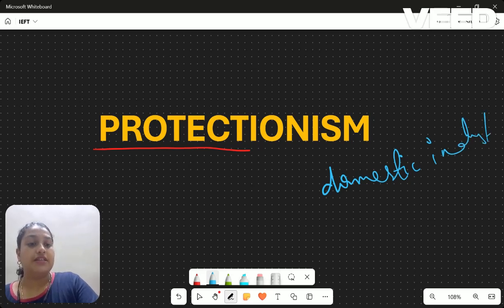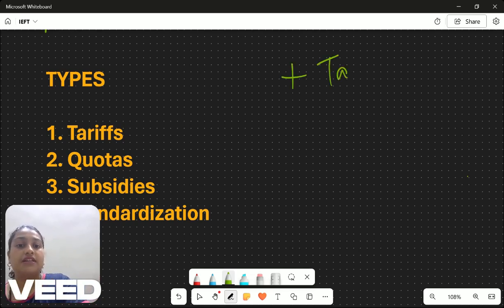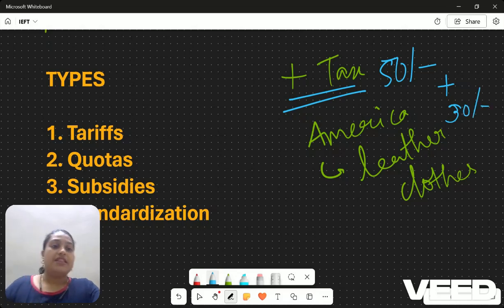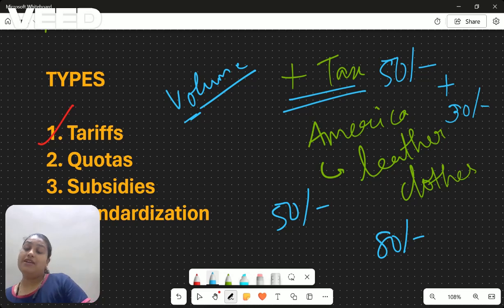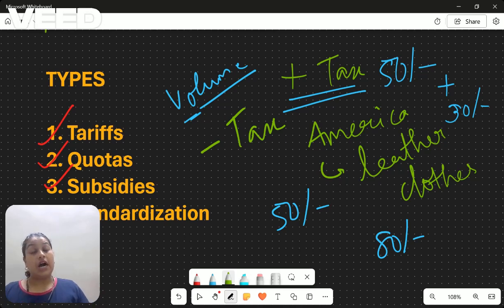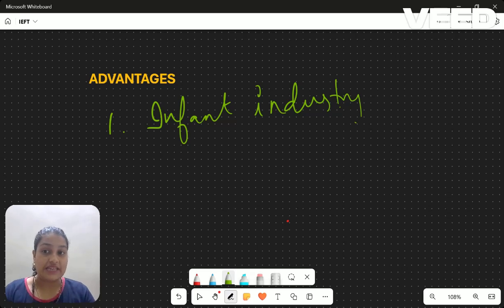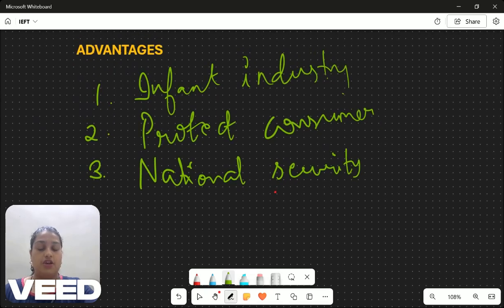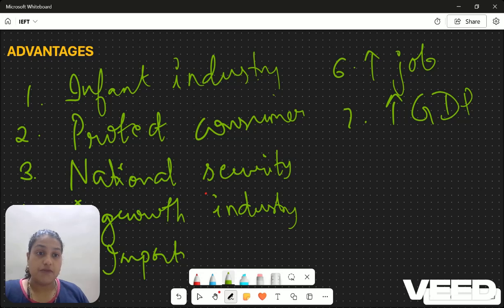Protectionism | Module 5 | KTU | MBCET | Industrial Economics and Foreign Trade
This video contains Module 5 of Industrial Economics and Foreign Trade .
Topics included in this video are:
1. Protectionism
2. Types of Protectionism
3. Advantages of Protectionism
4. Disadvantages of Protectionism